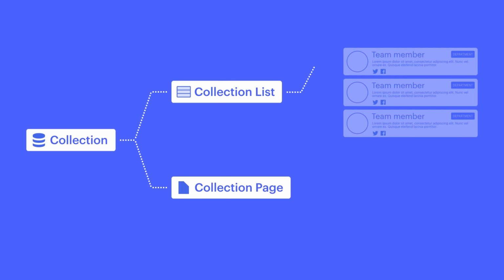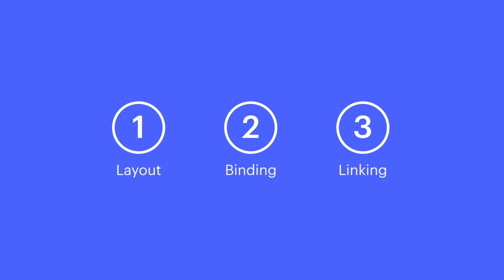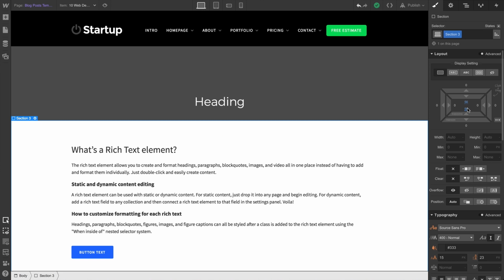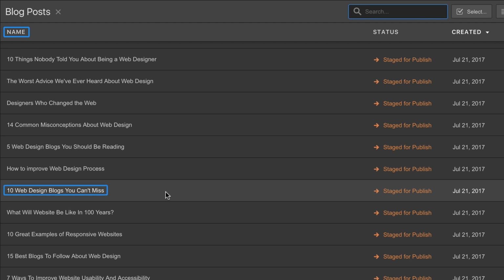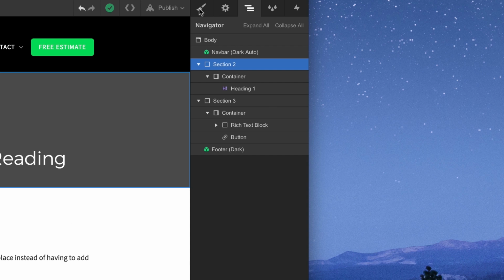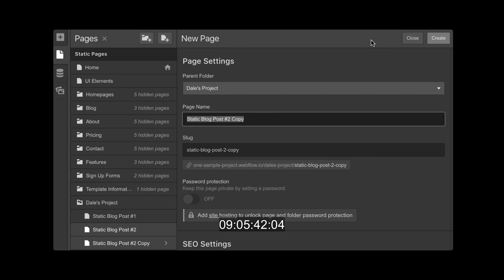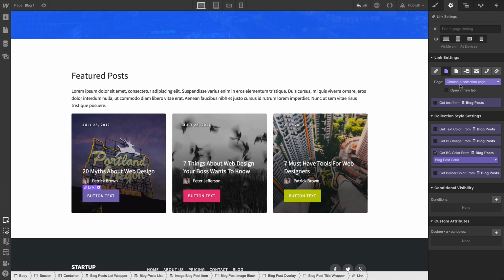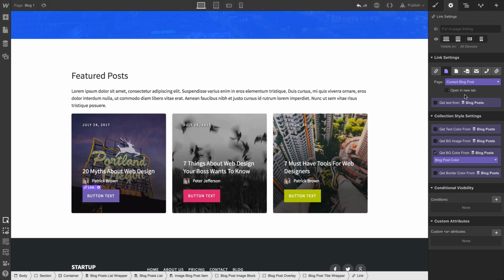Designing Collection pages - Webflow CMS tutorial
Whenver you create a new item (e.g., blog post, help article, etc.) in a Webflow CMS Collection, a page is automatically created for it. Collection Pages work like templates — the layout and design of the Collection Page will ly to every Collection item's page.

That means Collection Pages are essentially templates for recurring pieces of content, such as blog posts, help articles, or even landing pages.

In this video, we'll show you how to:

1. Create a Collection Page
2. Add and connect content
3. Preview Collection Pages
4. Link to a Collection Page

Plus, we'll show you the settings you can adjust for Collection Pages.